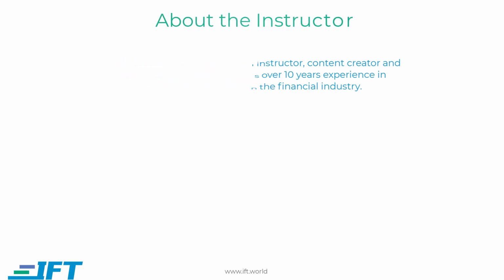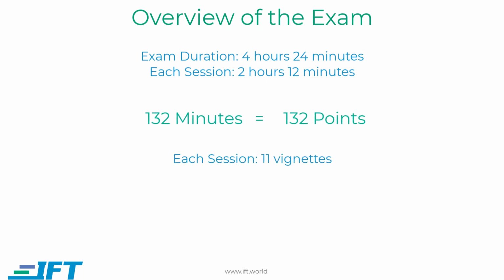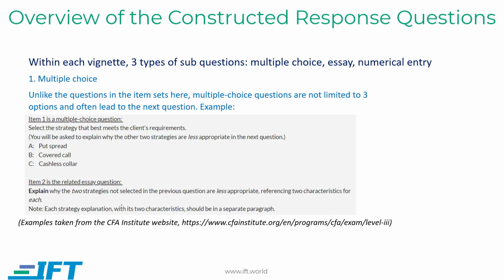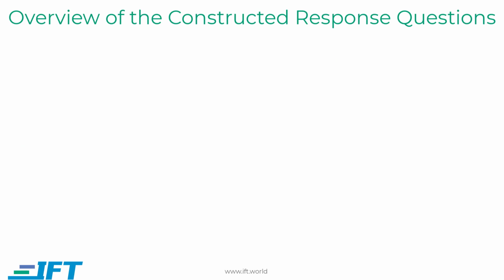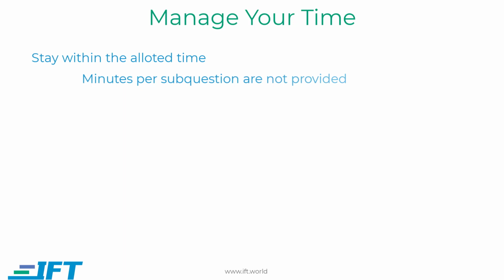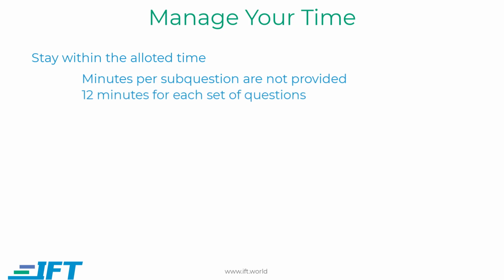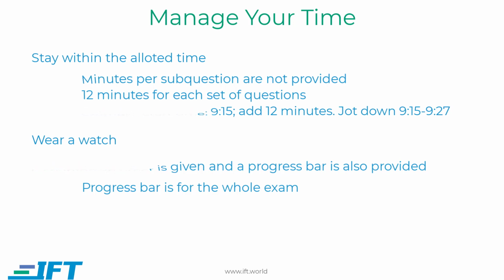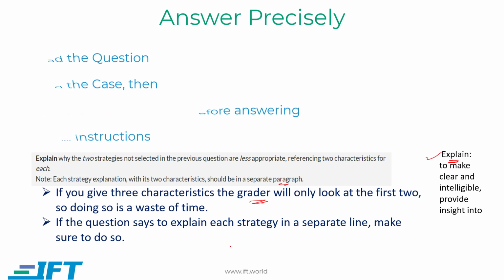CFA Program Level III Essay Exam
Watch this video to understand more about the CFA Level III Essay Exam.  Nabeela Arslan, CFA provides an overview of the 2023 exam and tips on how to prepare yourself to PASS the exam.